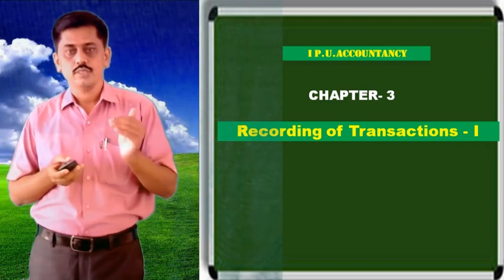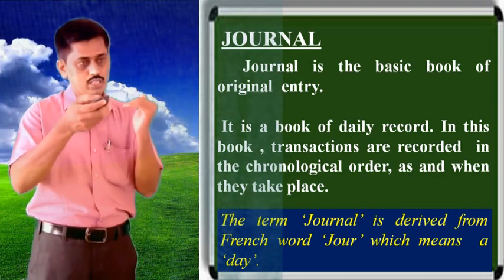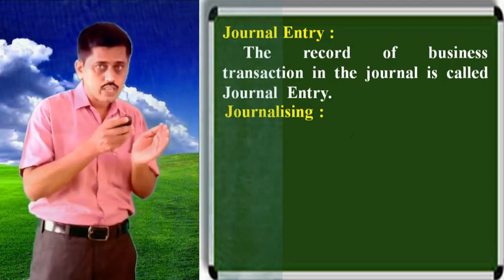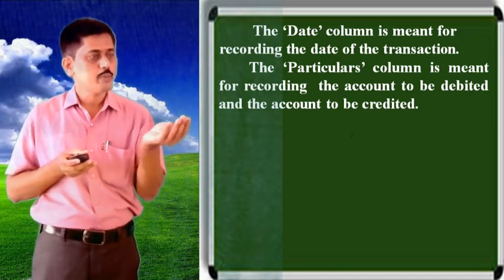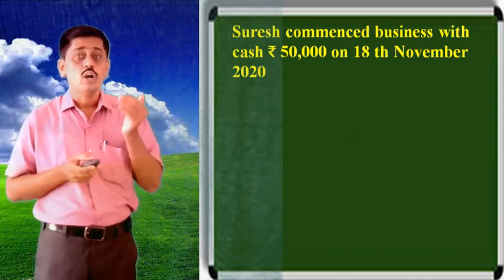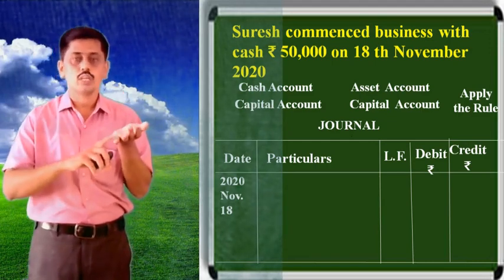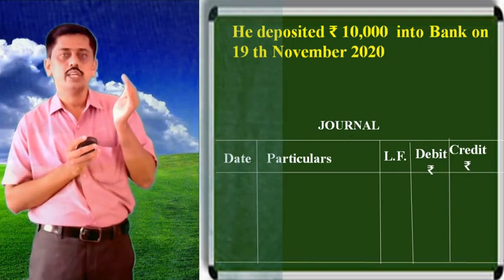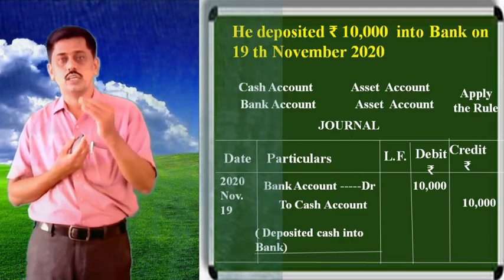I PU ACCOUNTANCY -CHAPTER -3 - RECORDING OF TRANSACTIONS I -PART -4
BY-Vinod Hegde
Lecturer in Commerce
 Govt. Mohan K. Shetty PU College , Honavar